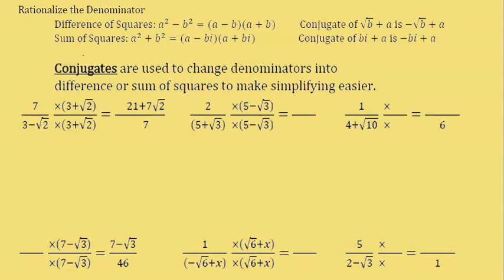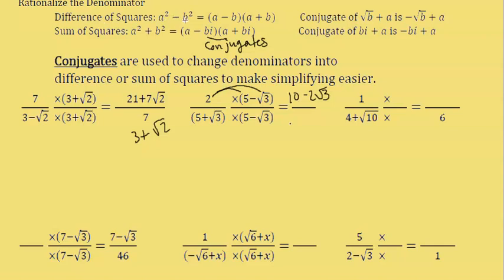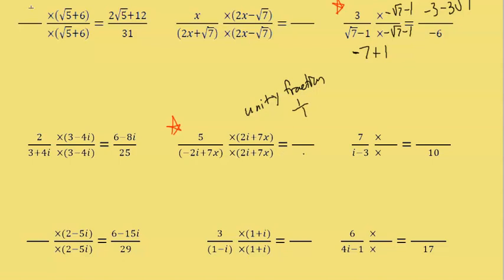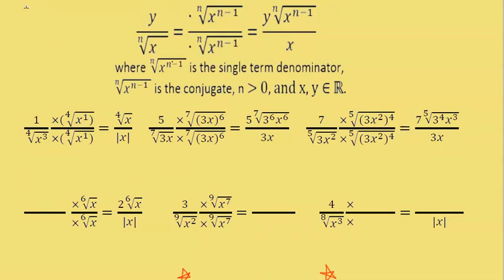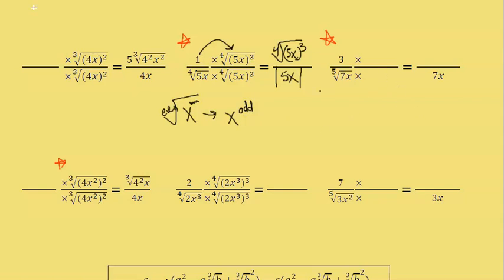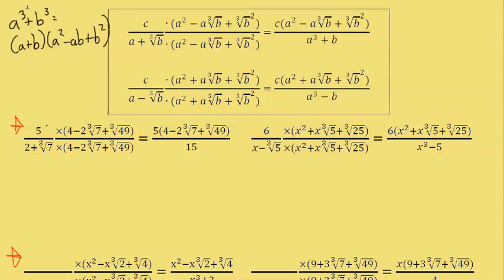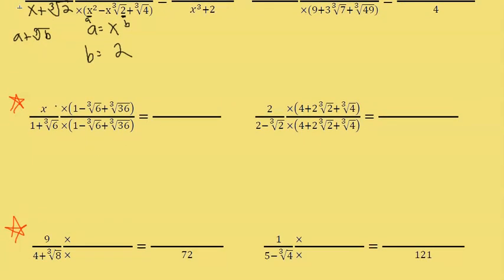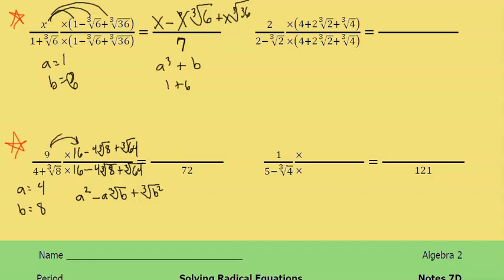33-35 Rationalize the Denominator